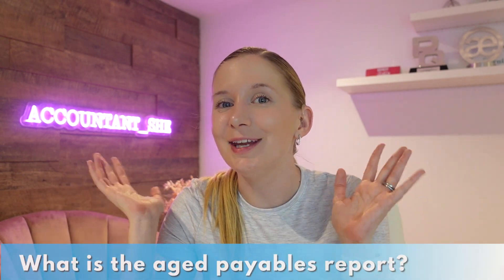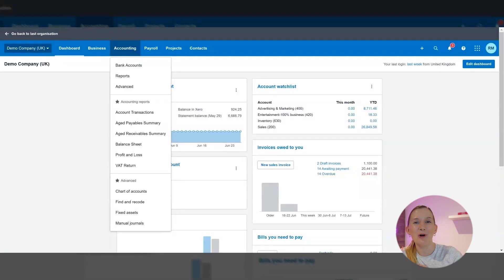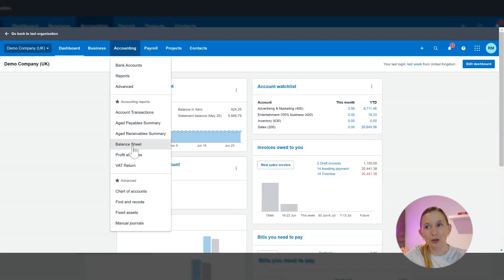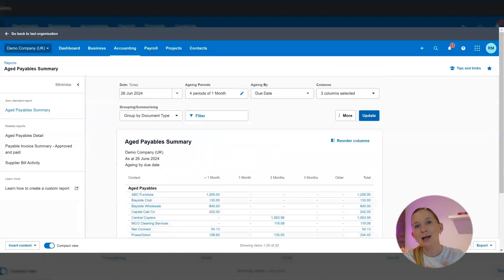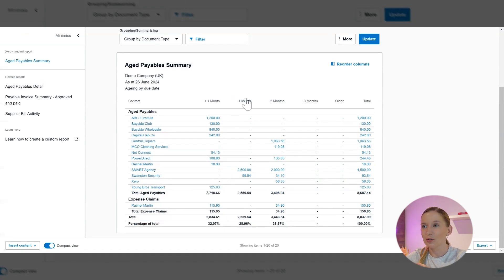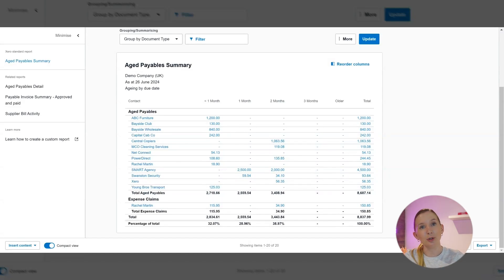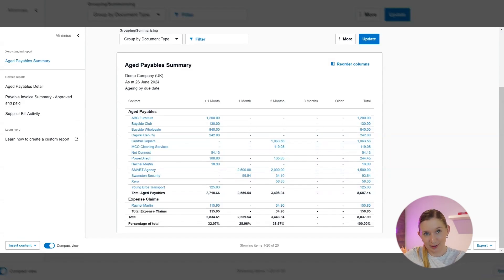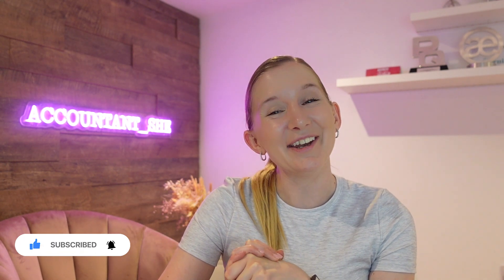How to Use Xero Aged Payables Report to Control Cash Outflows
0:00 Timestamps
00:30 What is the aged payables report?
01:03 How to find the report
02:12 Understanding the report
03:13 Using the report to manage your business better
04:36 Summary

THINKING OF USING XERO?